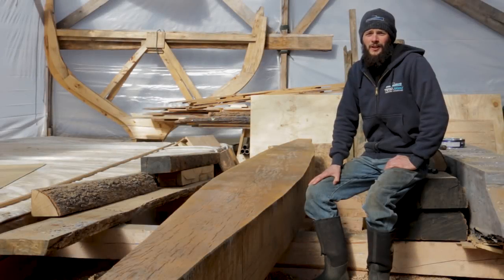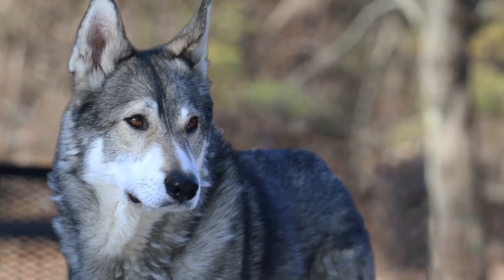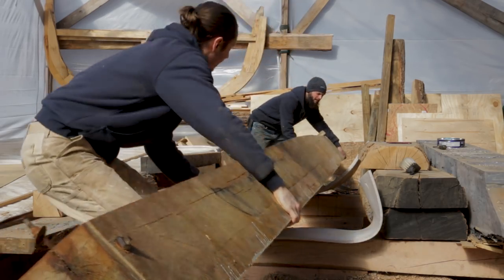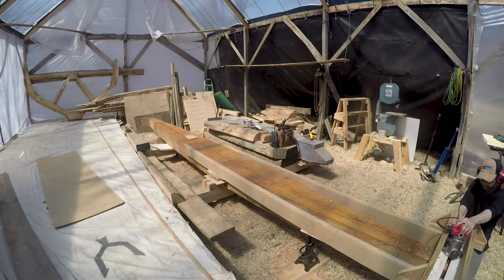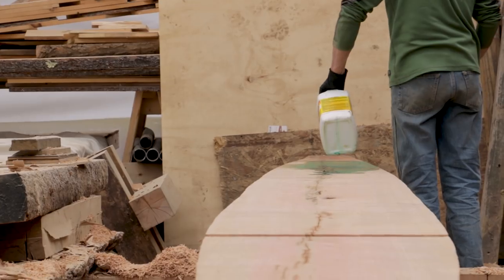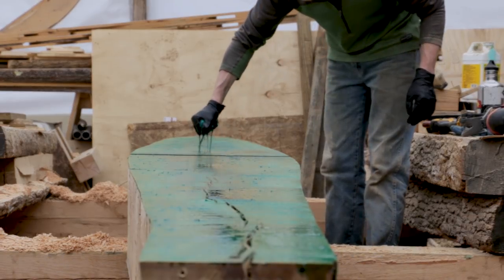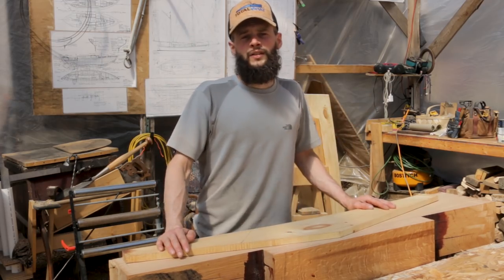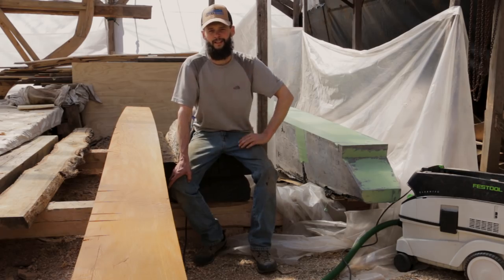Acorn to Arabella - Journey of a Wooden Boat - Episode 31: Final Thickness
We are clawing our way out of winter!  Work is getting back on track and what better way to start finalizing our keel timber.  We spent the first tentatively "warm" days finishing getting the keel timber to its final thickness along with a couple of outings.  We are gearing up for a VERY BUSY summer.  So, buckle up!!